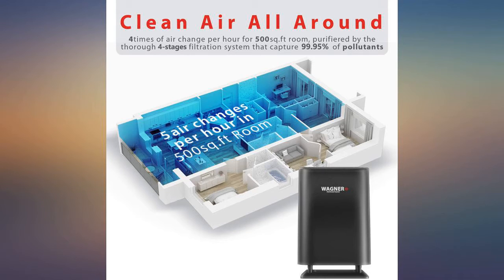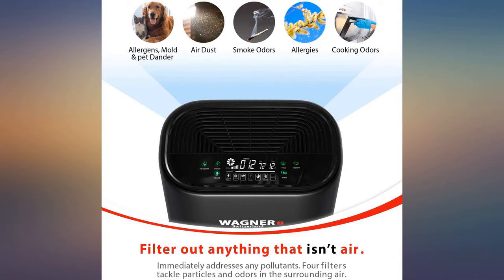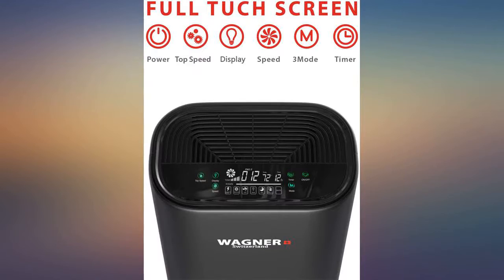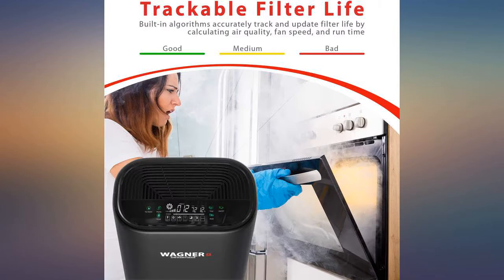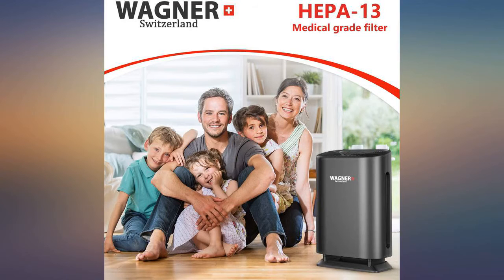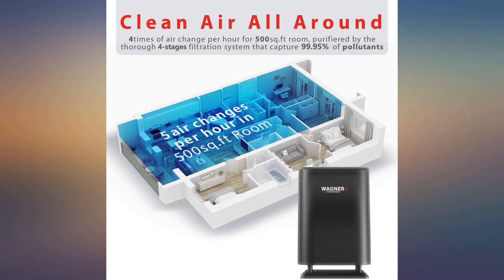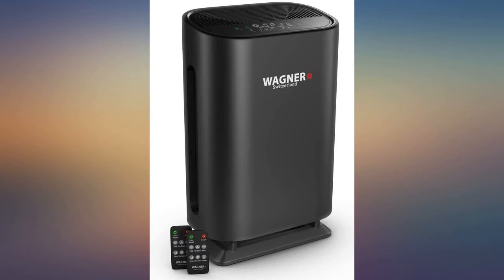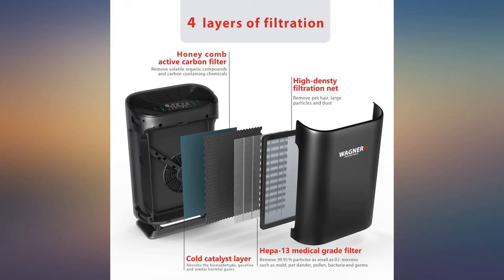WAGNER Switzerland Air Purifier WA888 HEPA-13 Medical Grade Filter, Particle Sensor review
Main Features:
✔️ REMOVES 99. 95% OF PARTICLES: This air filtration system contains a pre-filter, HEPA-13 filter, active carbon and cold catalyst filters that work together to remove 99. 95% of particles as small as 0.1 micron such as mold, hair, pet dander, dust, smoke, pollen, bacteria, germs, and allergens in the air.. ✔️ EFFECTIVE IN ROOMS UP TO 500-SQ-FT IN SIZE: Proven to refresh air in just 10-minutes, this air purifier can clean air in the rooms up to 500-square-feet in size. 2 wireless updated remote controls included with 20+ feet working distance for your convenience.. ✔️ AIR QUALITY MONITOR: The Wagner Air Purifier can read the air quality and temperature in the surrounding room using a i-Sense detection system and showing it on display in real time. OZONE FREE.. ✔️HEPA-13 MEDICAL GRADE FILTER: HEPA-13 filter pass up 0.05% of 0.1 micron particles per liter of air.. With smart response technology, the air cleaning system works according to the quality of the room’s air.. ✔️3 YEARS WARRANTY: US based fast-responsive support. 3-years warranty included with this WAGNER air purifier, first 30 days Free Replacement (filter is not included in replacement warranty). We recommend replacing the air filter every 6 to 8 months. Only original replacement filter can guarantee performance. To order replacement filter search on Amazon for: WA888 replacement filter or B07VVRF5QF